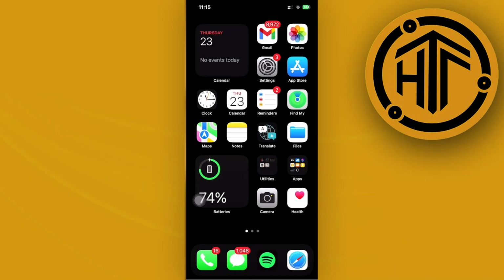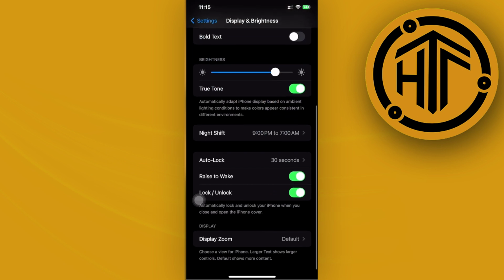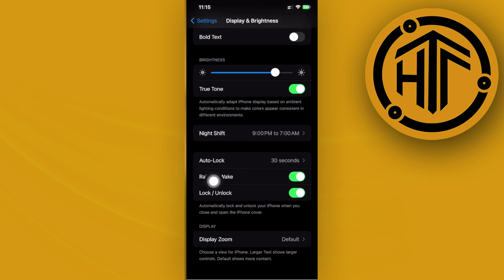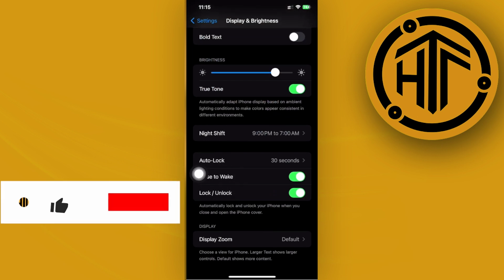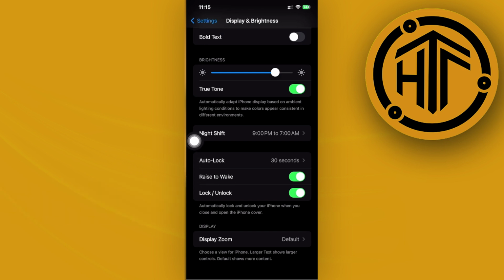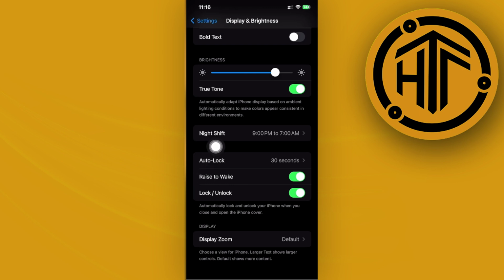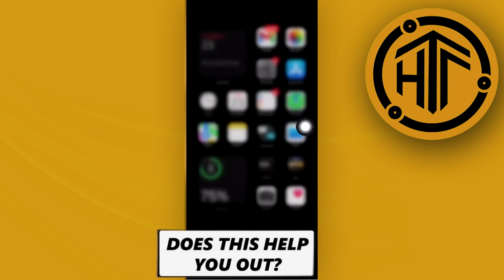How To Enable Always On Display On IOS 17 (Step By Step)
In this video, you will learn how to enable always on display ios 17 quickly and easily. Watch the video till the end to find out how to set always on display on ios 17.

Did you learn how to turn on always on display ios 17?

Do you want to see another video from us about how to turn on ios always on display 2024?

I hope you enjoyed this tutorial on How To Enable Always On Display On IOS 17 (Step By Step)? 👀❓